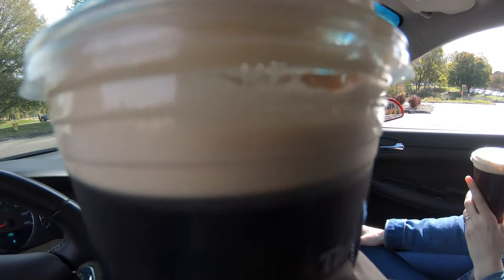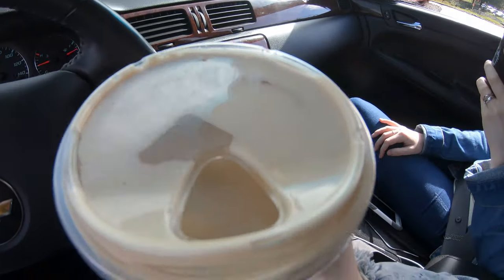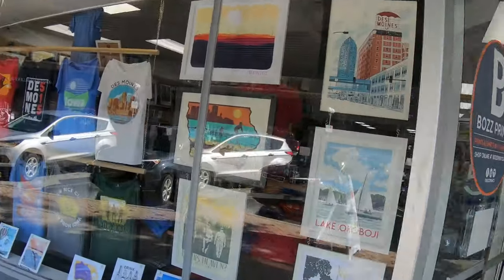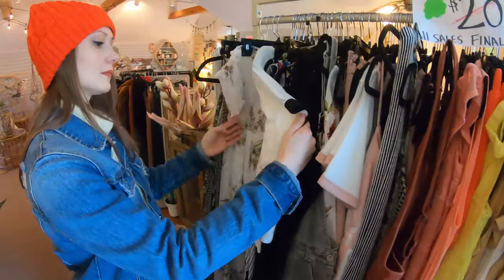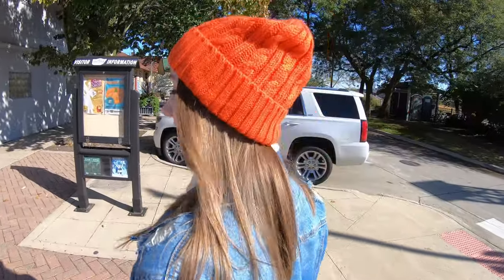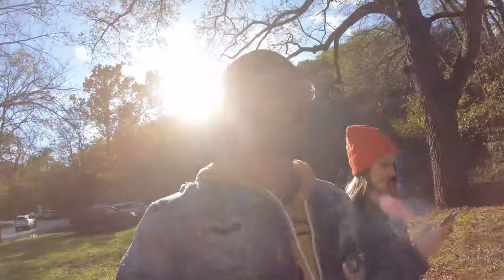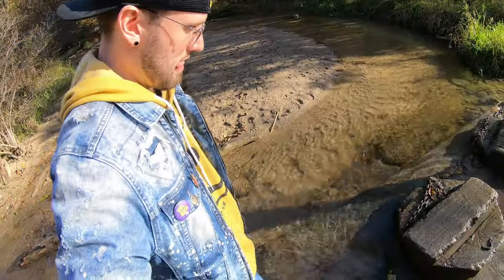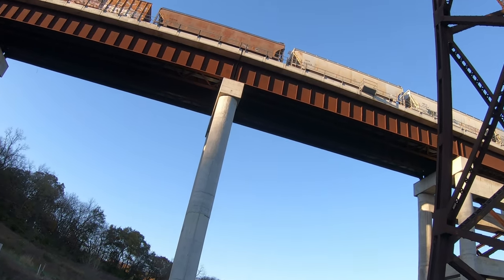Autumn in Iowa: An It's All-Knee Halloween Special (2019)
In Iowa, you just never know what each of the four seasons will look like. It can be the middle of July and suddenly drop into the 50's for no reason. It can be Christmas time with no snow on the ground and 60 degrees. It can be Halloween Eve and snow is falling. Because of this fact, it's important to take full advantage of the seasonal weather when it's present.

Tiny and I spent the weekend enjoying the ACTUAL fall weather by exploring one of our favorite areas in the Des Moines area, Historic Valley Junction. This is a beautiful location with small, locally-owned and operated shops and restaurants that is reminiscent of small town Iowa town squares. We check out a classic Halloween store, one of our favorite local shops called Bozz Prints, which specializes in prints, apparel and more of local favorites, as well as another boutique named Hinge, which specializes in repurposed vintage items and apparel.
From there, we take a mini-road trip to Ledges State Park to hike some trails among the beautiful fall colors of the trees. We finish out our day visiting one of the most incredible sites you will ever see in Iowa known as the Kate Shelley High Bridge.

If you're looking for video with great fall and autumn feels, some spooky sights and sounds and a picturesque look at Iowa in the fall time, look no further. Just hit play and enjoy!

| Music credit (in order of appearance) |

Scary, Scary Strawberries (provided by PublicPool)

Sinister Dark Ambient Background Music - Dark Rage

Jester's Playground - Robert Austin Music
Playground Lullaby - Robert Austin Music